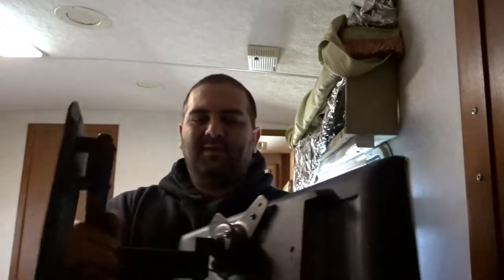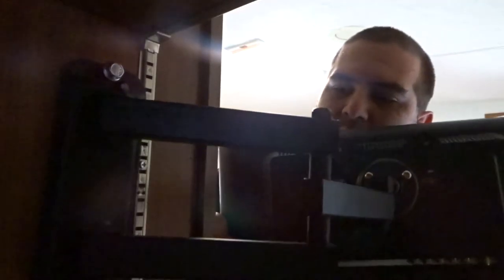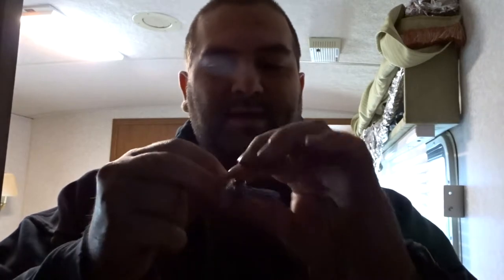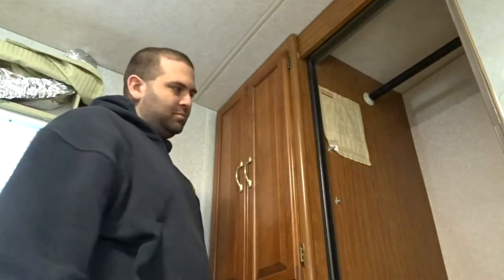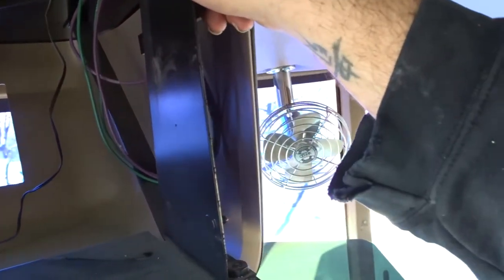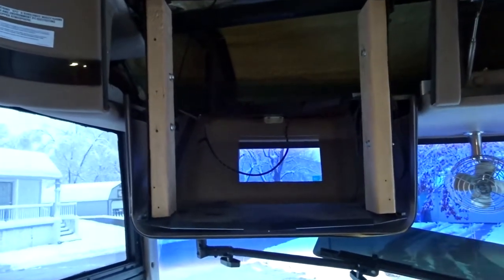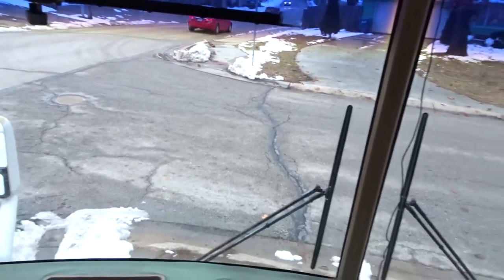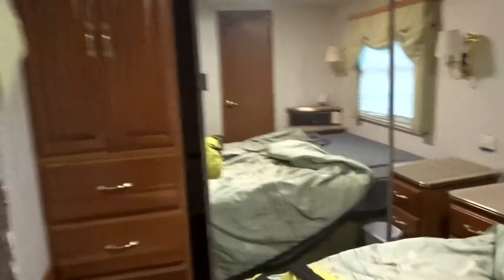Ep 105 Vlog Mounting my Tvs in the RV